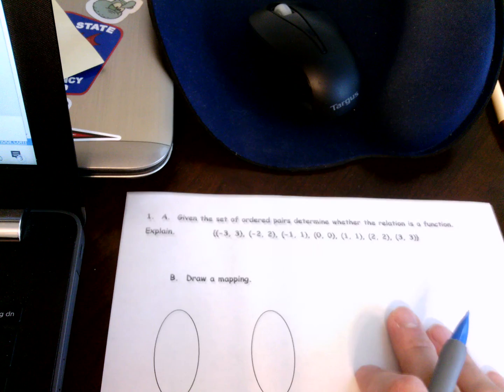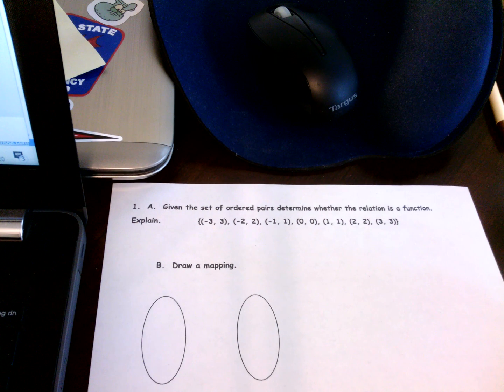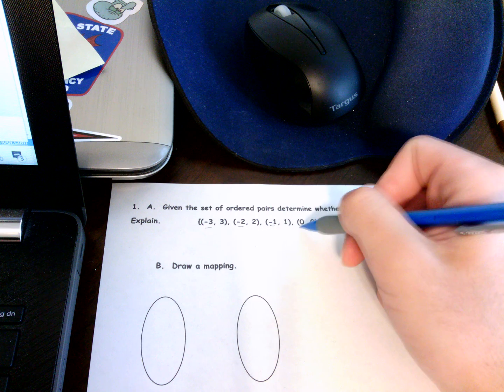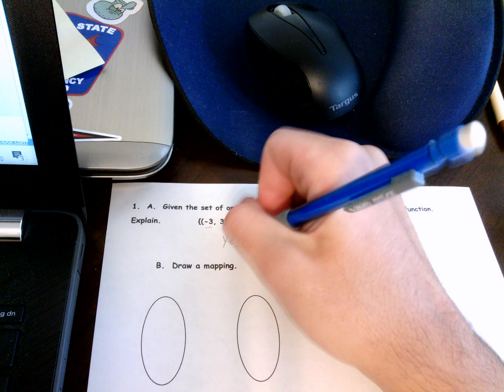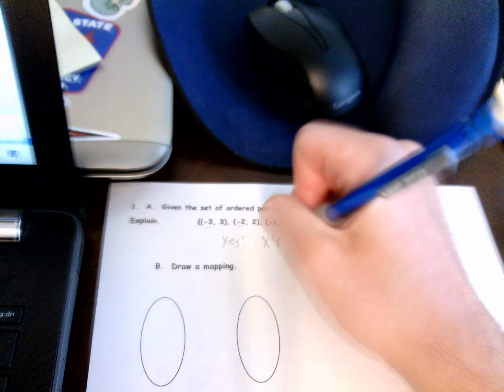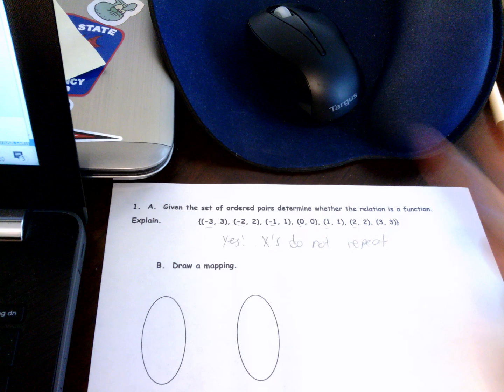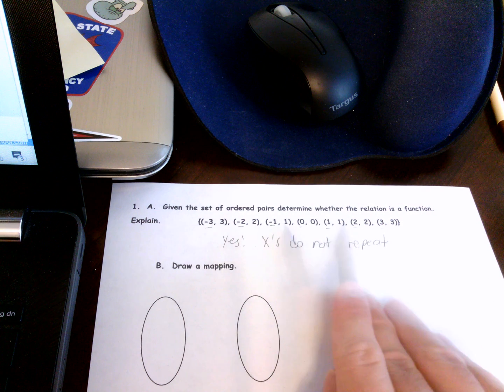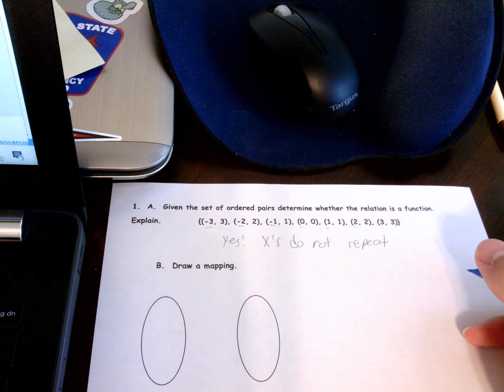1.1 functions relations and mappings